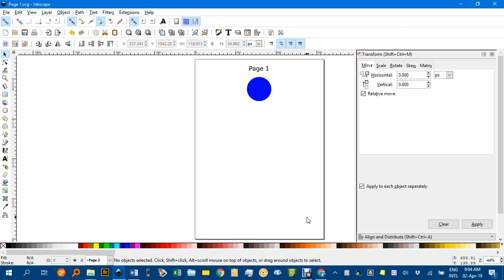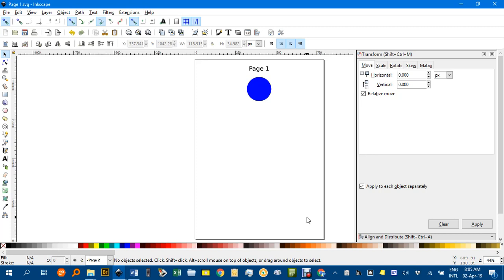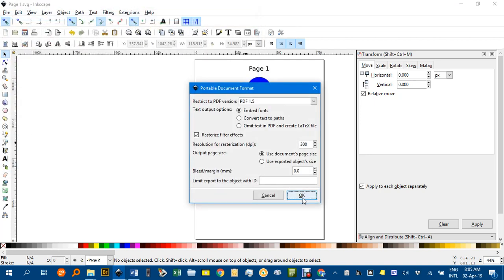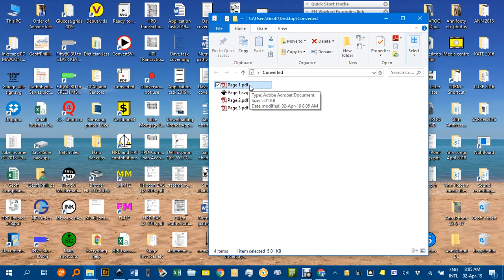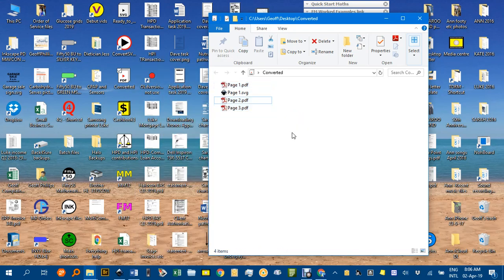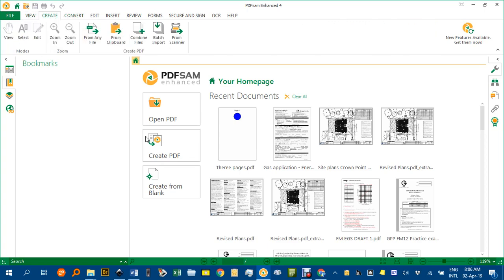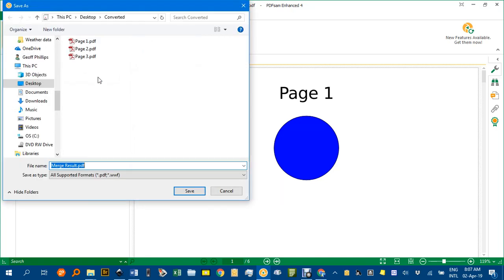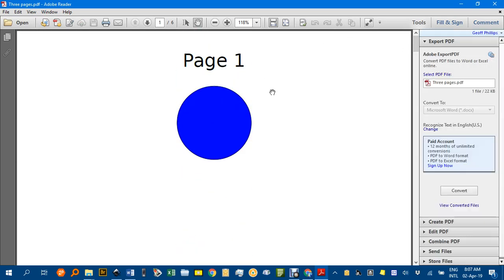Creating multi page pdfs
How to create a multi page pdf document from single page Inkscape files.